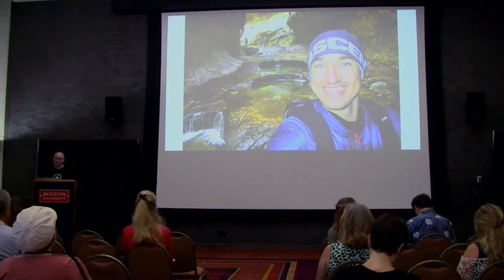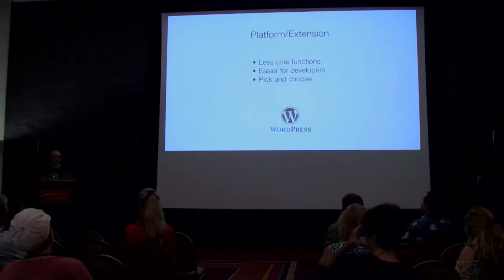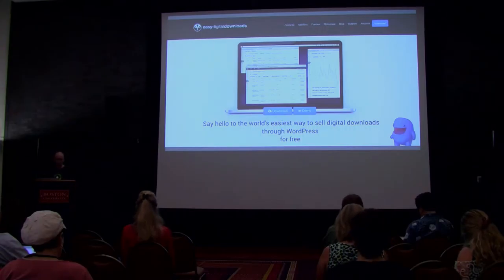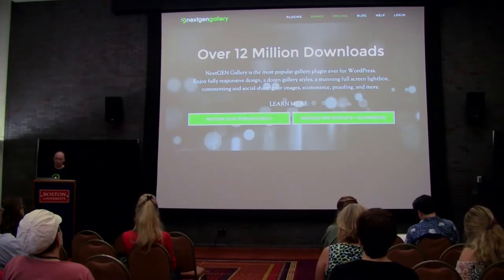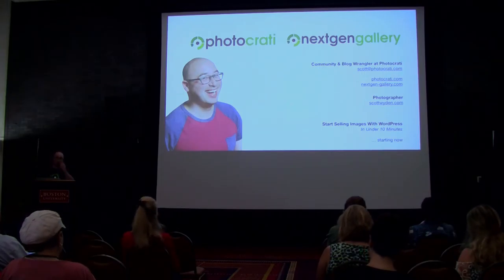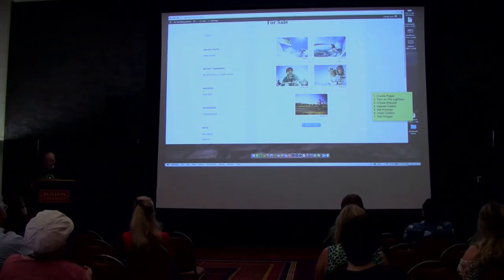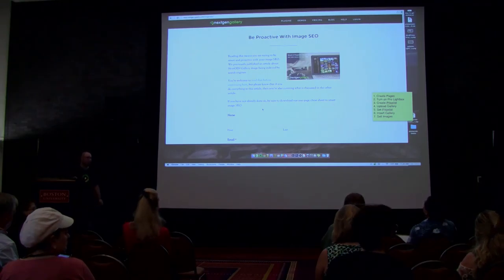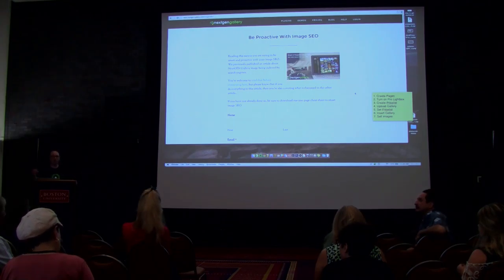WCB2015 Start Selling Images With WordPress in Under 10 Minutes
Scott Wyden Kivowitz

Whats the most efficient way to sell images with WordPress? Why choose a WordPress plugin over an image selling platform like SmugMug or Zenfolio? See the differences between popular ecommerce plugins, their strengths and weaknesses. Watch as a WordPress website is created and setup to sell images in 10 minutes.

Scott Wyden Kivowitz is the Community & Blog Wrangler at Photocrati &amp; NextGEN Gallery, a blogger, photographer and educator. Scott is the author of multiple photography books, and often educates photographers about WordPress throughout his blog and the Photocrati and NextGEN blogs.Scott believes in sharing his knowledge any way possible and educating without fluff, in a straight to the point easy to understand style.  He believes the possibilities are endless in WordPress and that with community the possibilities can continue to grow faster and bigger than ever imagined.